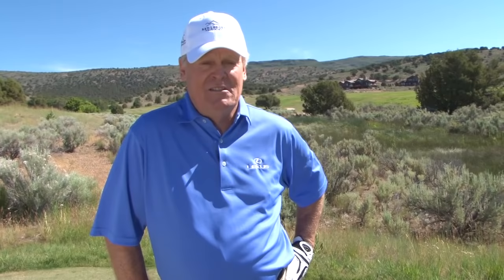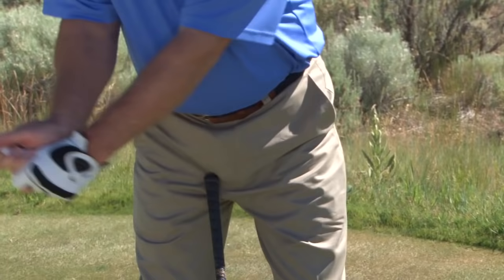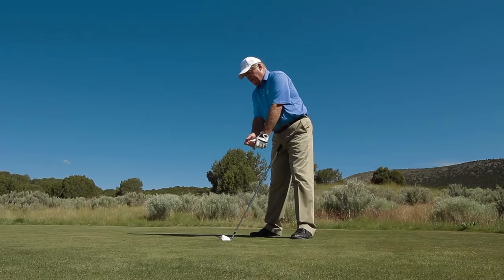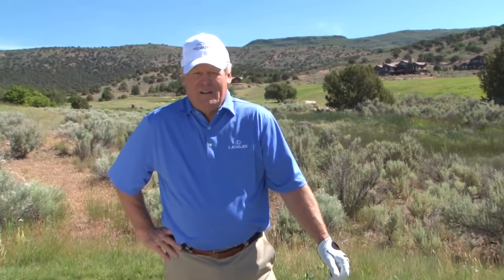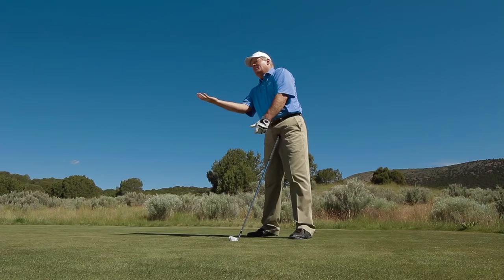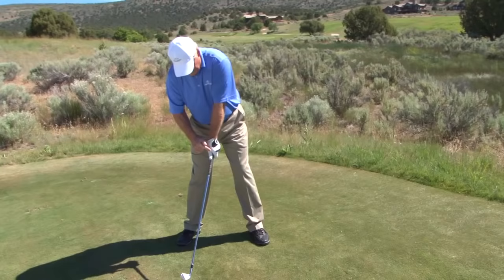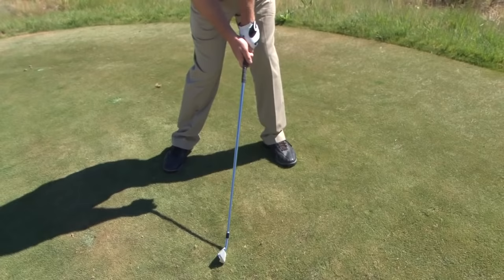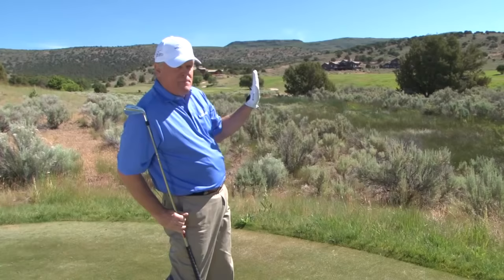Johnny Miller: To Go Long, Grip It Strong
Golf Magazine contributor and NBC lead analyst Johnny Miller says that most of today’s pros are turning their hands to the right. The reason? More distance. Here's how this grip can help you add yards, too.